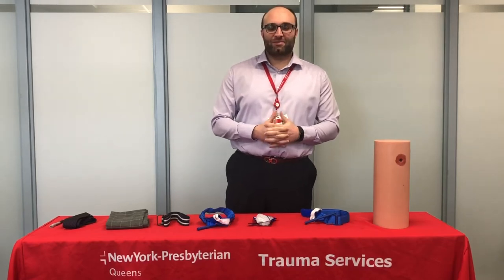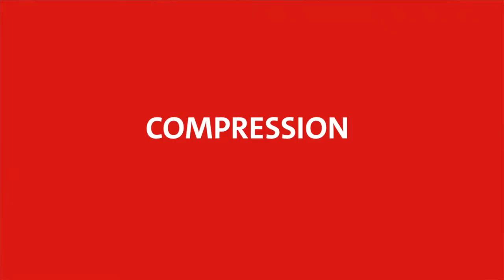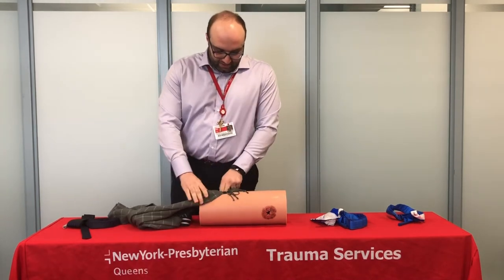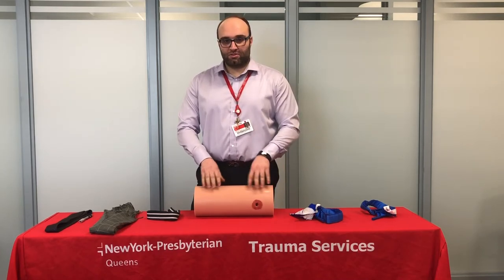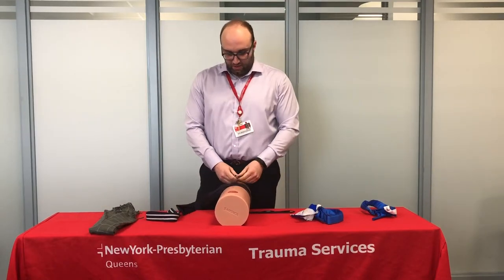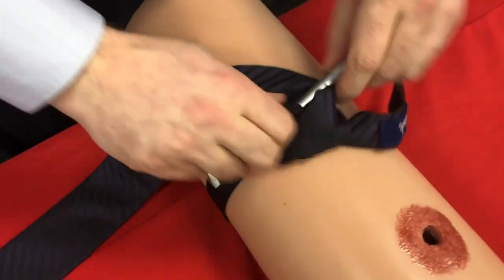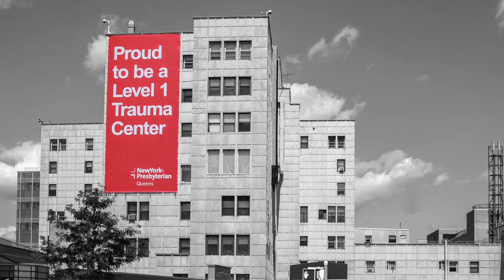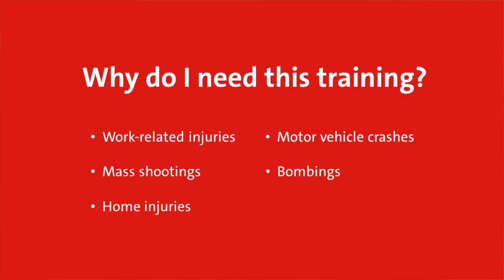Stop the Bleed Tutorial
Knowing how to stop a wound from bleeding until professional help arrives can often make the difference between life and death.

Whether it’s a wound from work-related injuries, home injuries, a shooting, motor vehicle crashes, or other instances, the average person can help save a life with the right training.

Learn the three steps to control bleeding until help arrives.